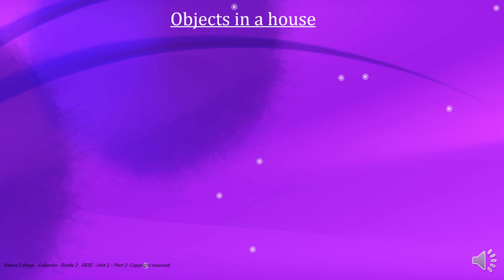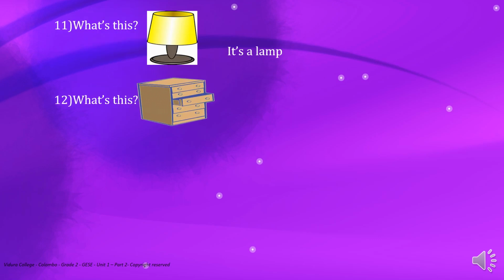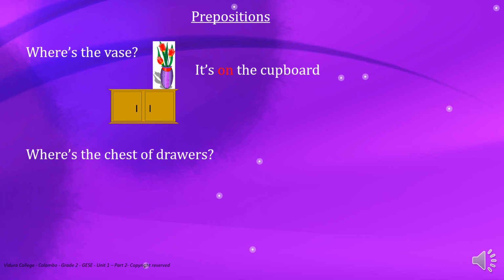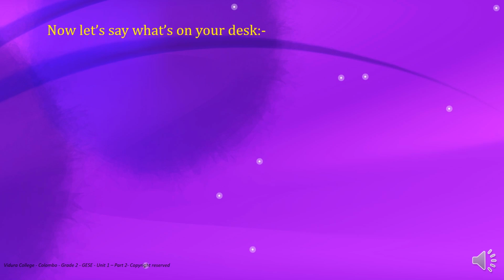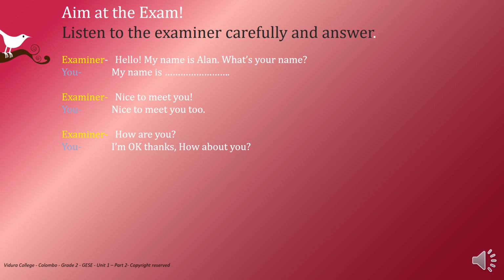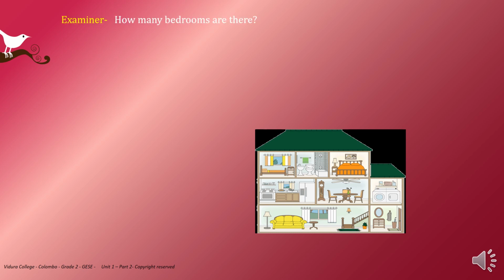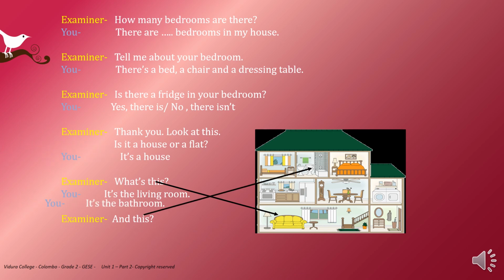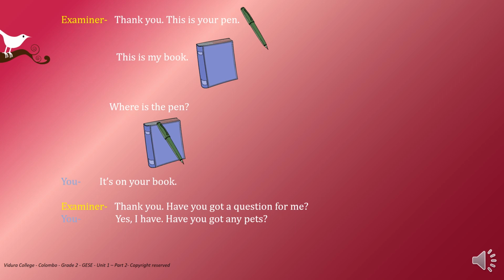GESE Grade 2 In the House Part 2